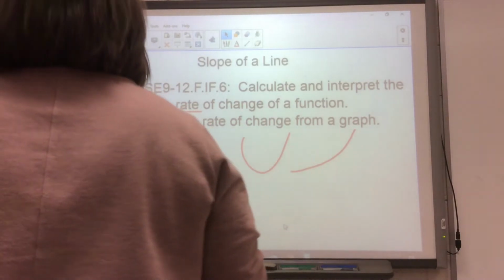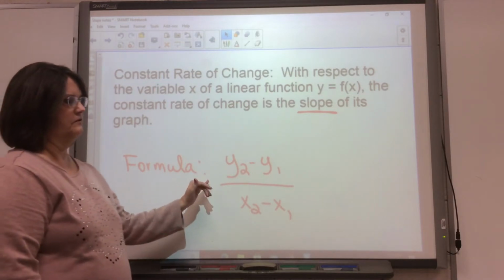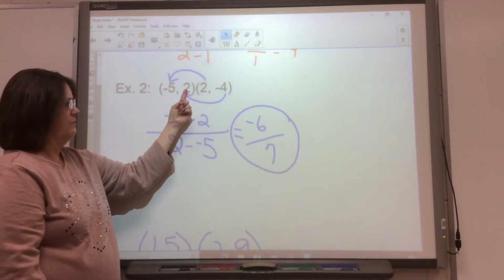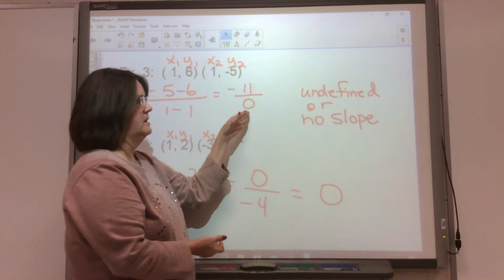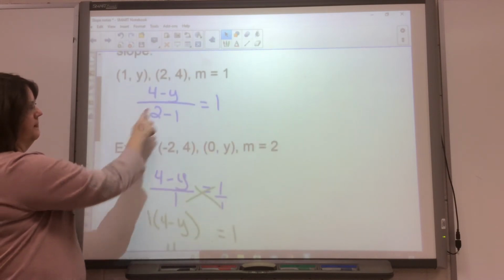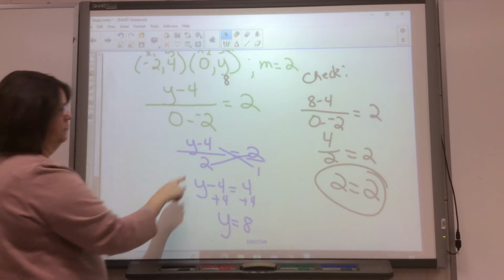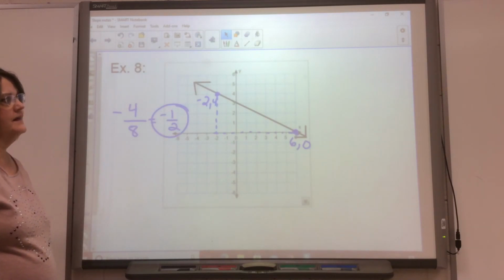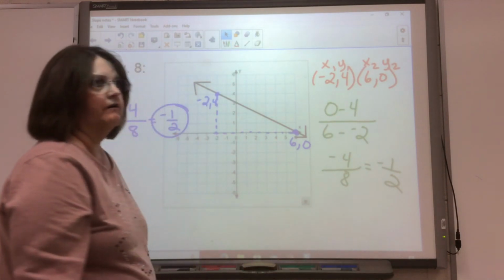Finding Slope of a Line